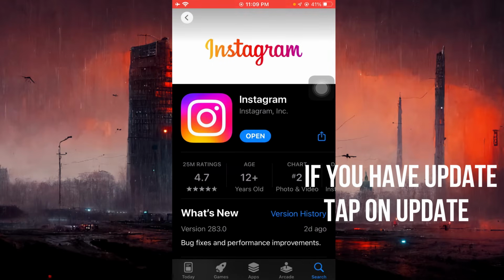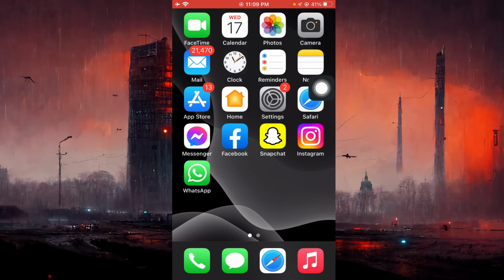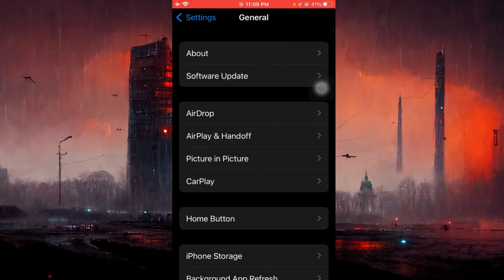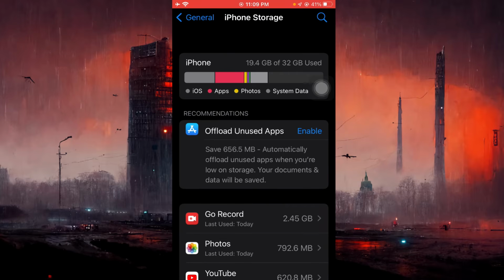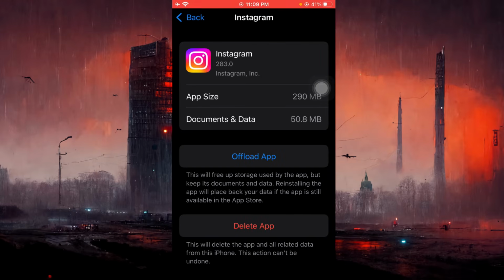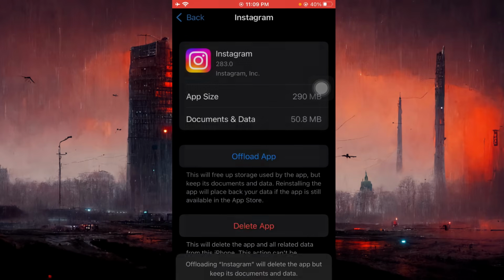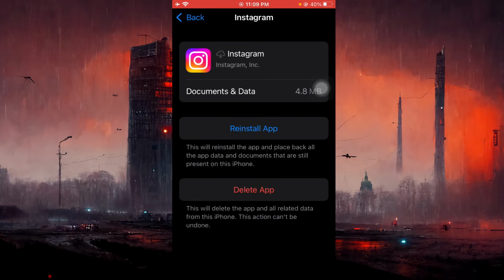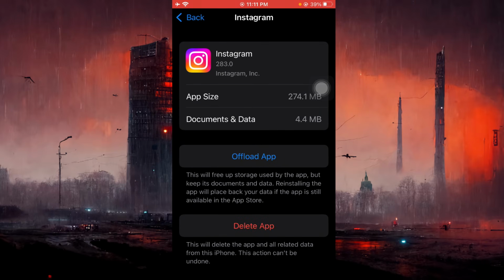How to Update Instagram on iPhone | Get New Instagram Update on iPhone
In this tutorial, I show you how to update the Instagram app on your iPhone. This means you will have the latest version of Instagram on your iPhone and get the newest Instagram features. Getting the new Instagram update on your iPhone is easy and can be done in less than 2 minutes.

Follow the steps below to get the new Instagram update on your iPhone:
1. Open the App store on your iPhone.
2. Search and select Instagram.
3. Check to see if the blue button says Update. If it says update, select the button. This will update the Instagram app on your iPhone.